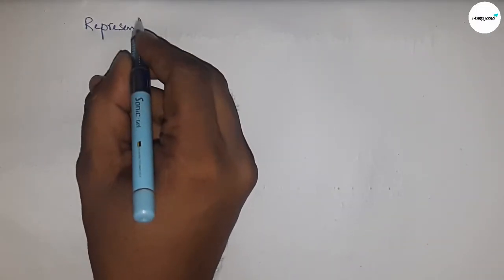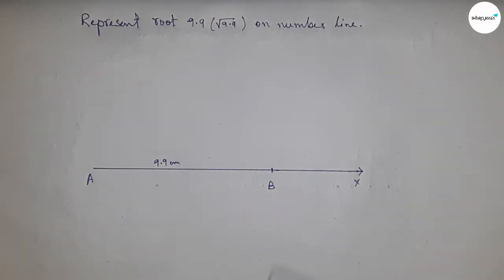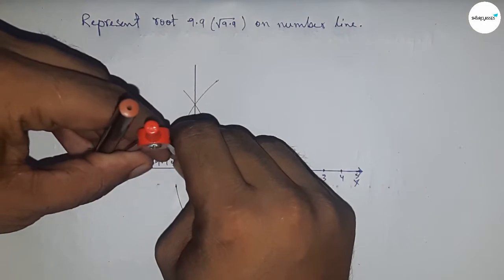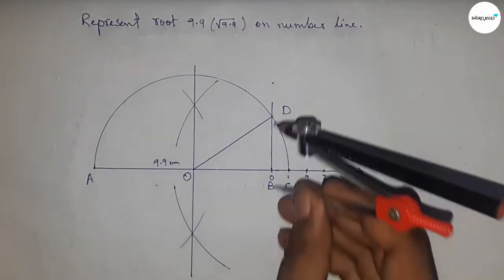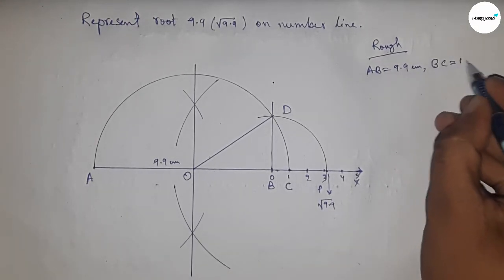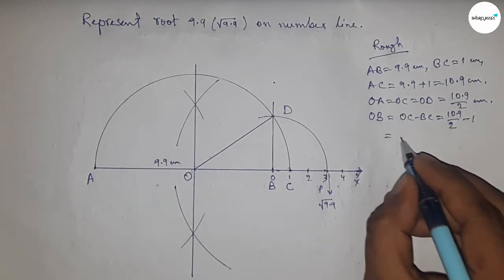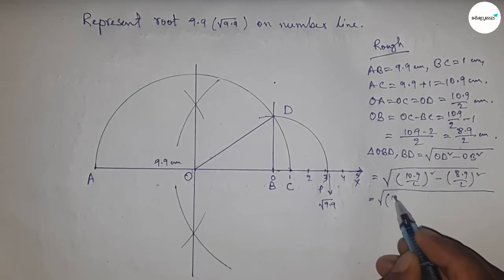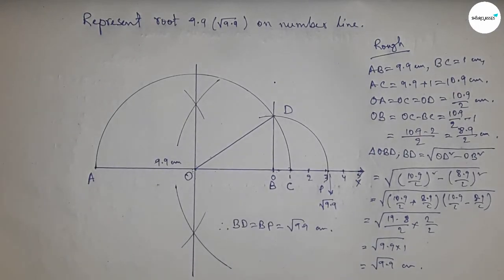How to draw root 9.9 on number line.locate root 9.9 on number line.shsirclasses.